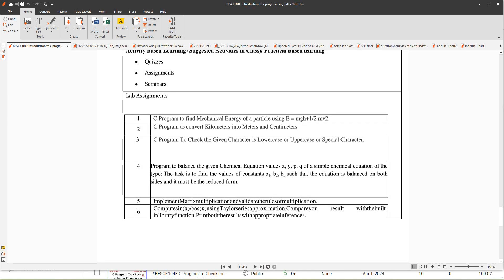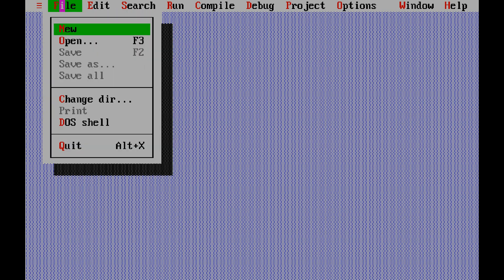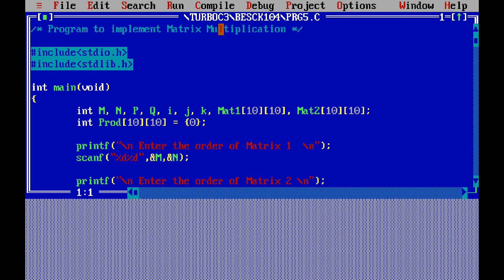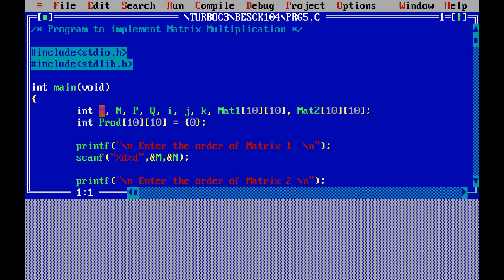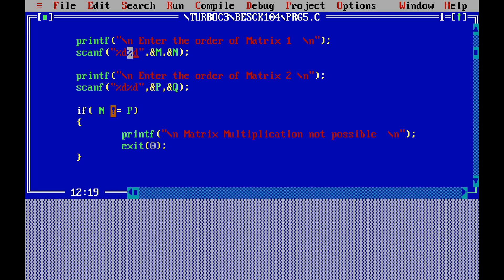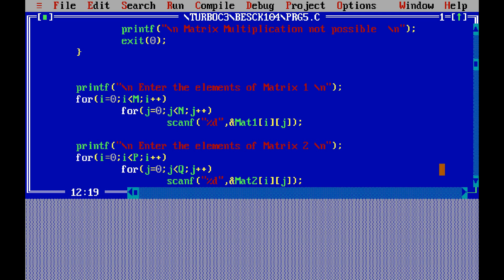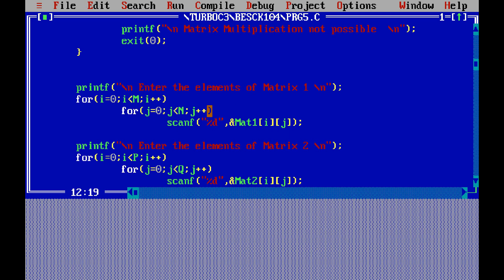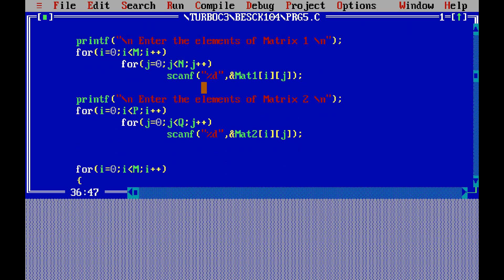C program to implement Matrix Multiplication and validate the rule of matrix multiplication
BESCK204E C program to implement Matrix Multiplication
BPOPS103 C program to implement Matrix Multiplication
BESCK104E C program to implement Matrix Multiplication
BPOPS203 C program to implement Matrix Multiplication